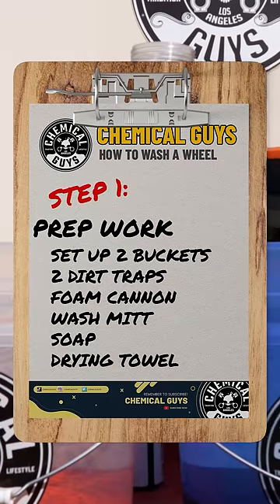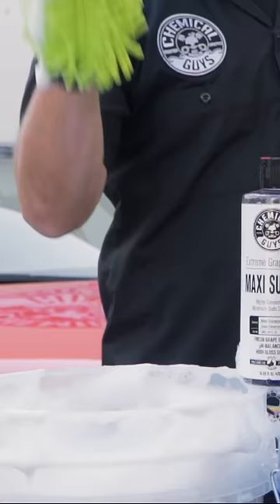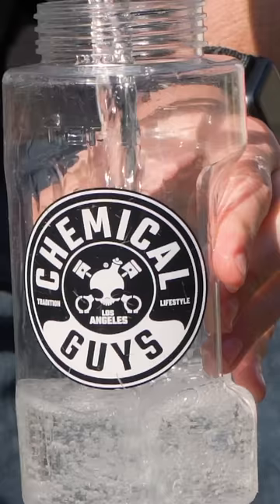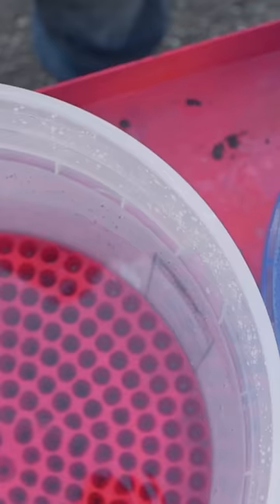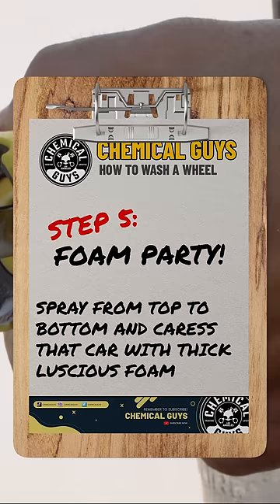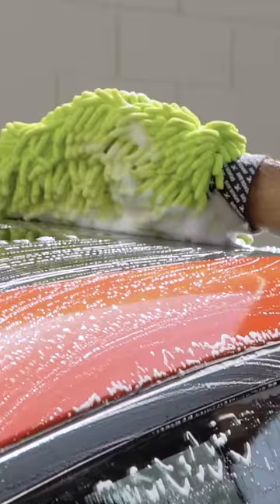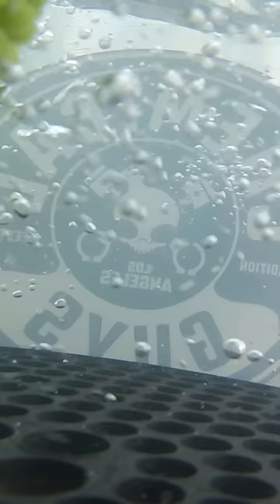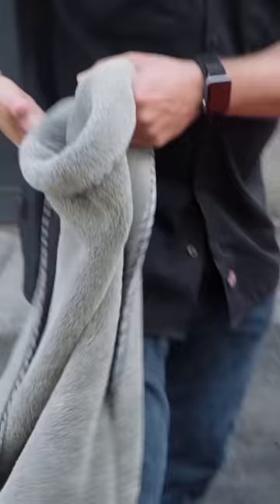60 Second Tutorial: How To Wash Your Car Using The Two Bucket Method! - Chemical Guys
Lift and separate dirt and debris with the constant release of foaming bubbles and slick wash lubricants of Maxi Suds II! Specialty wash polymers of rise up in thousands of bubbles, lifting and lubricating dirt and debris from paintwork, helping prevent swirling and scratching. The advanced hyper-foaming formula is tough on dirt, gentle on paintwork, and safe for wax, glaze, and sealant coatings. Got a huge truck or small sports car? No matter the size of your ride, use the wide fan function of Full Flow Technology to effortlessly cover huge cars, SUVs, trucks, RVs, fences, walls, and more in just one sweep, then turn the nozzle to shoot a concentrated stream of foam into those hard-to-reach areas like wheel wells, undercarriages, and more! The ultimate control doesn’t stop there. The Easy Adjust Foam Knob allows you to control your foam and shoot the perfect amount of thick cleansing suds for your ride.
95% of swirls and scratches come from poor wash and dry habits. Using After Wash after the final rinse is the best way to dry your vehicle without adding scratches or swirls. The secret to After Wash is the advanced lubrication agents that reduce friction between the paintwork and microfiber drying towel, ensuring your towel glides over the paintwork for a smooth, streak and scratch-free surface. Dry an entire car in just one pass. The Woolly Mammoth Microfiber Drying Towel is the softest, shaggiest, and most-absorbent microfiber drying towel ever made. It’s the fastest and safest way to dry any vehicle.